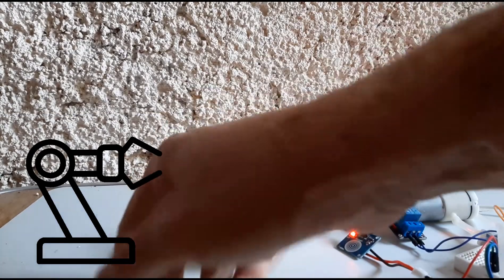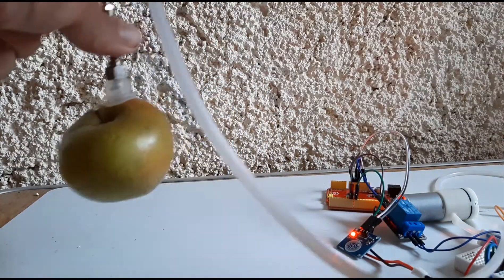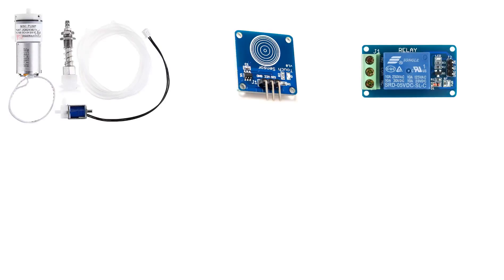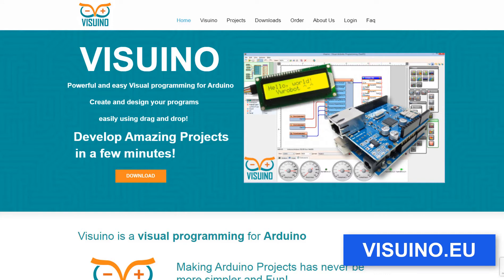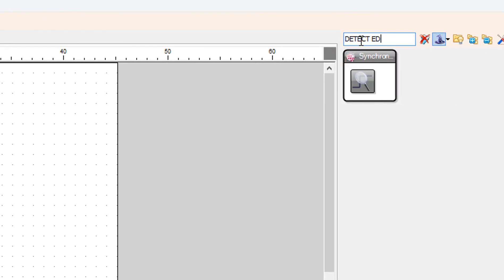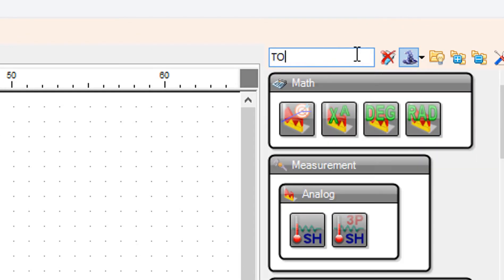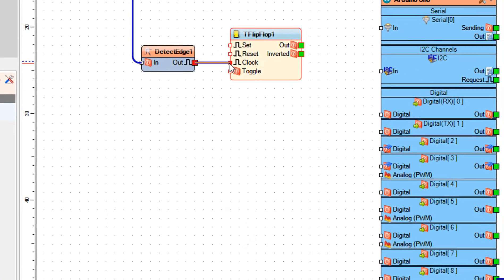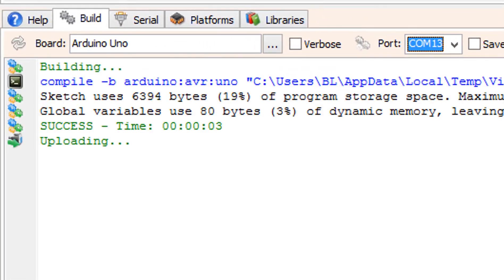How to Control Vacuum Pump Air Pump Suction for Robotic Arm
In this project we will learn how to control a vacuum suction pump that is often used in robotics or other industrial systems.